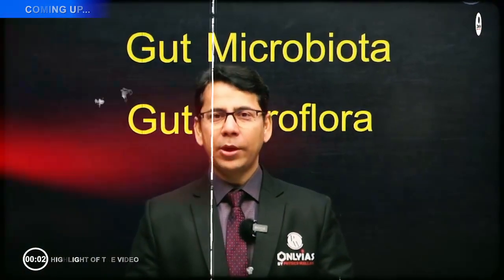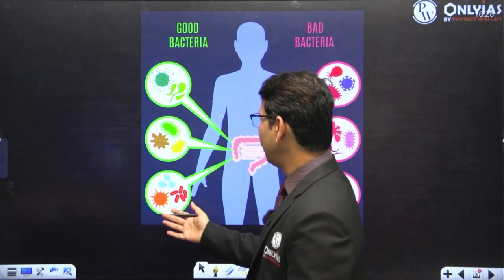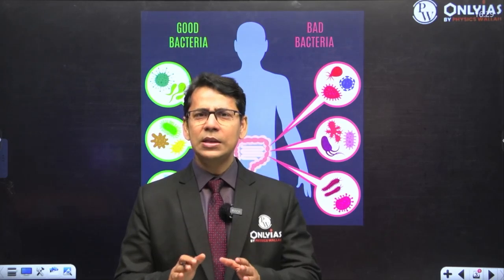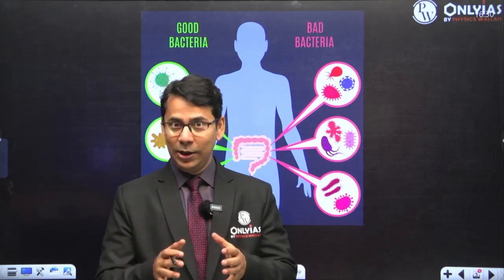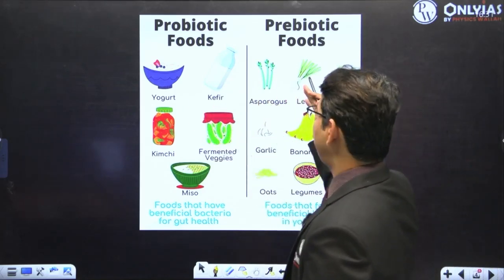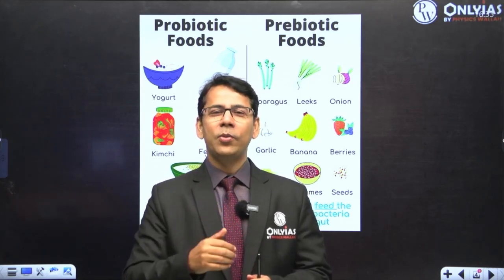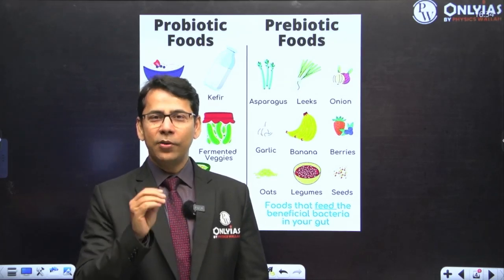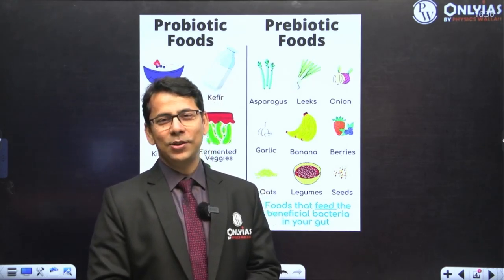Good vs. Bad Bacteria! How It Affects Your Gut Health?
Your gut is home to trillions of bacteria, but not all of them are good! 🤯 The battle between good and bad bacteria can impact your digestion, immunity, and overall health. Want to know how to maintain a healthy gut? Watch till the end! 🌱🔥